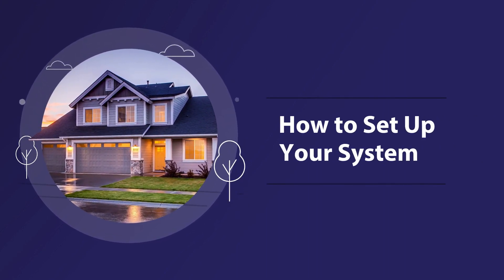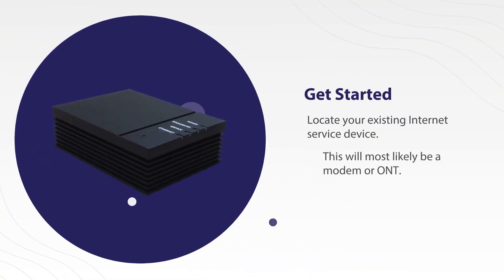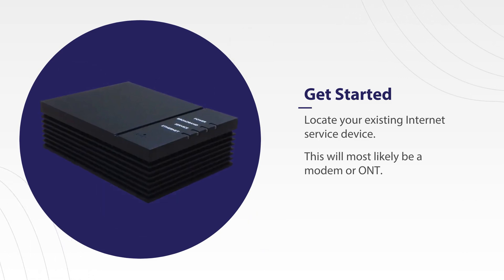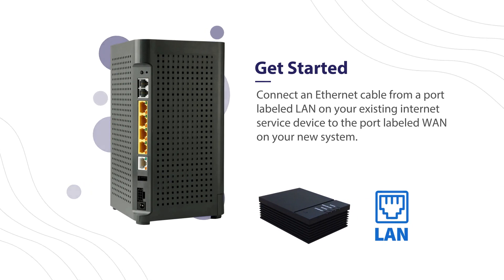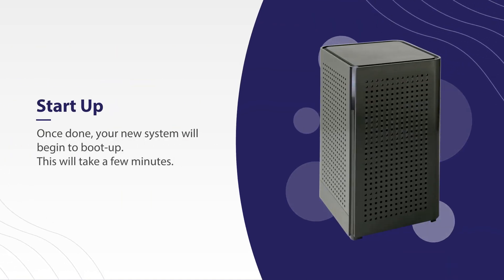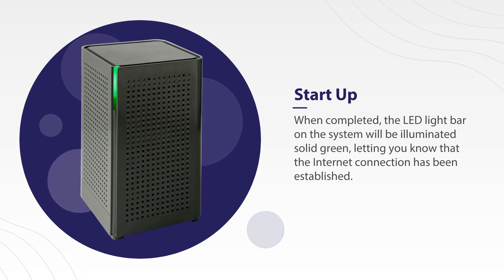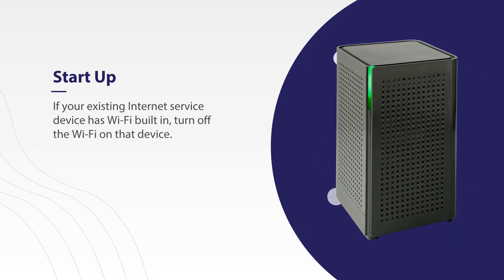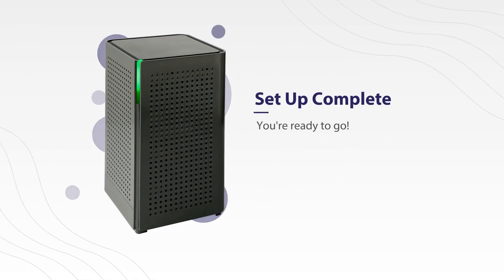Setting Up Your System u6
LiveOak Fiber is a telecommunications company dedicated to bringing faster and better internet to the Emerald Coast of Florida and the Golden Isles of Georgia. If you are interested in learning more about our services, follow the links below to check availability, sign up, and stay updated on everything LiveOak Fiber!